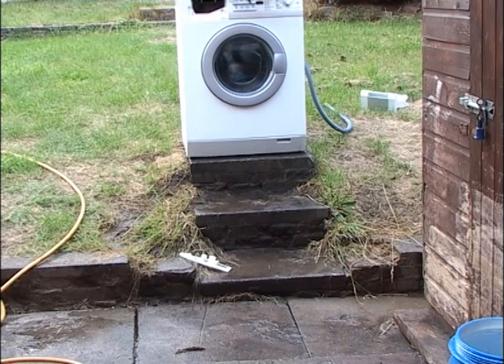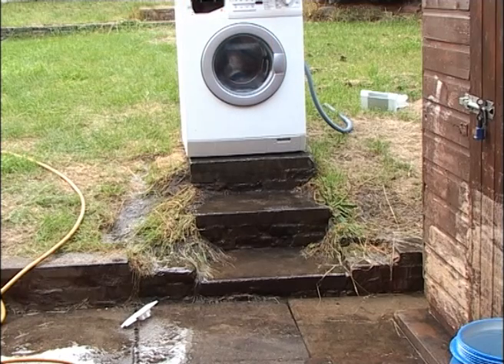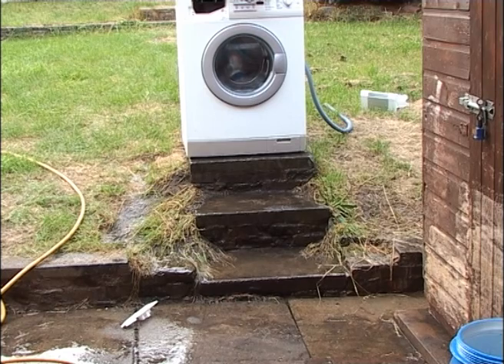Opening the door in a automatic washing machine full of water